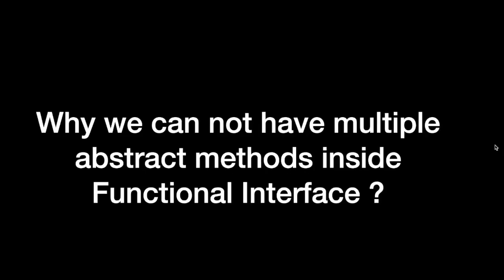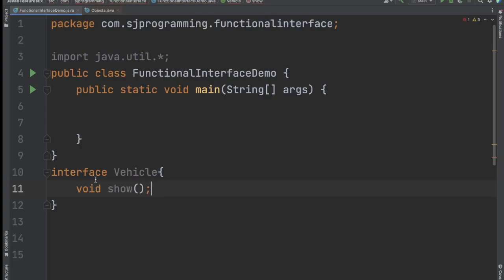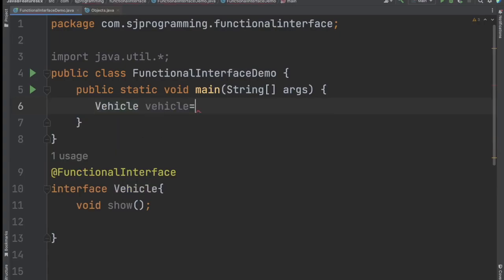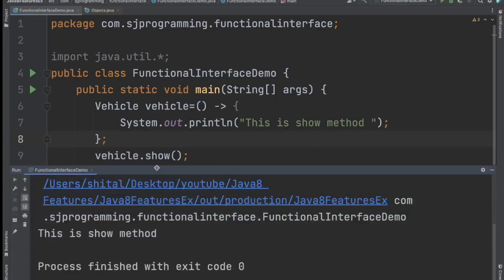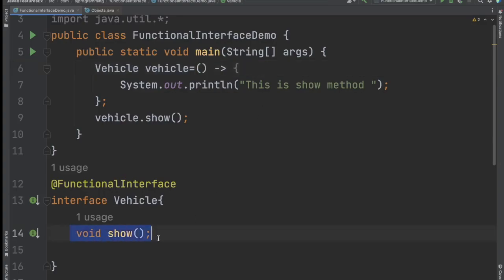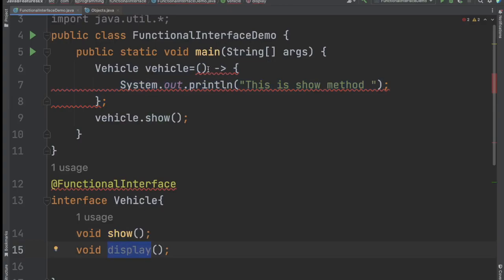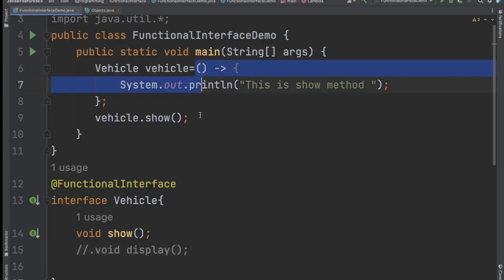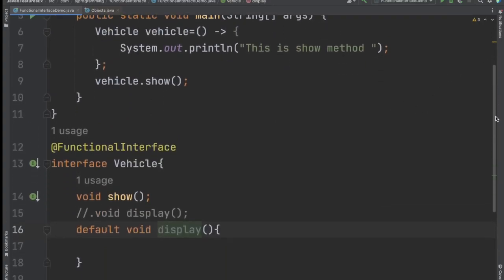Why Functional Interface Contains Only One Abstract Method ? Functional Interface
Why Functional Interface Containes only one abstarct method ?
Can we have multipal abstract methods in Functioal Interface ?
Lambda Expression i java 8
Java Iterview Questions on new features introduces in java 8
Why Functional Interface i java 8 ?
java8 stream API
function interface in java 8
why functional programming in java
why functional interface in java
Can functional interface have abstract methods?